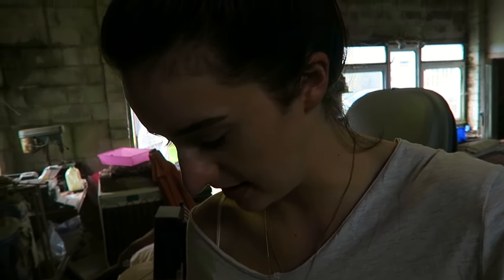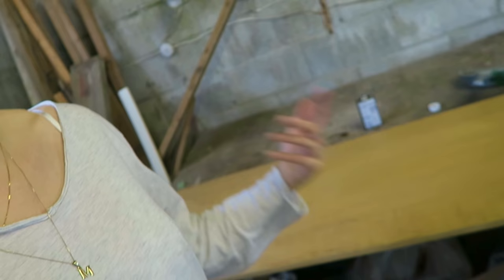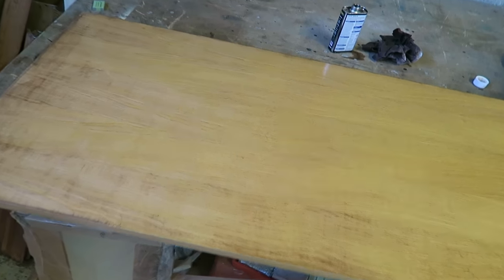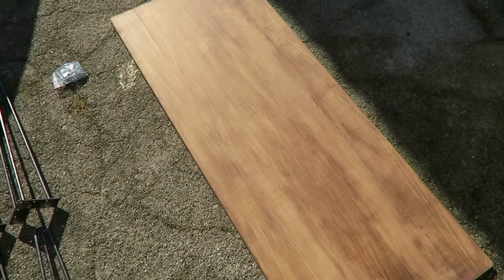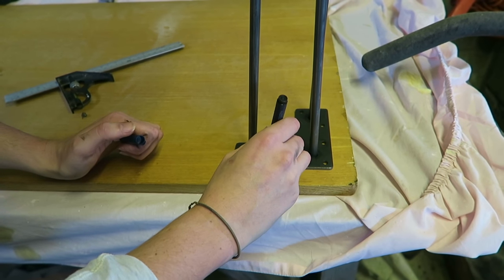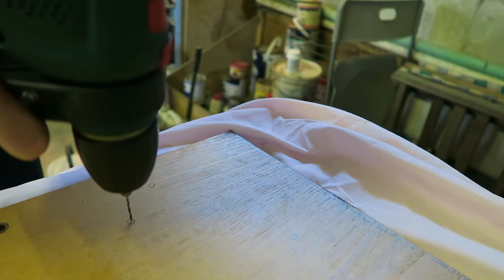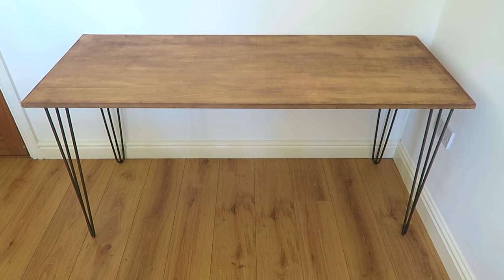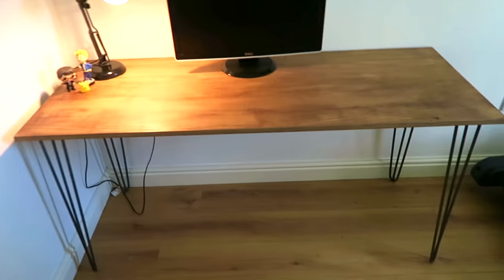3 STEP DIY INDUSTRIAL HAIRPIN DESK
Vlog #111 2nd october 2016 Cornwall, UK

My camera:
CANON G7X